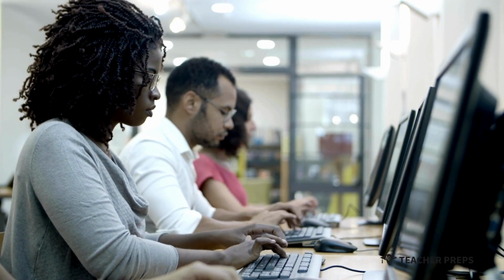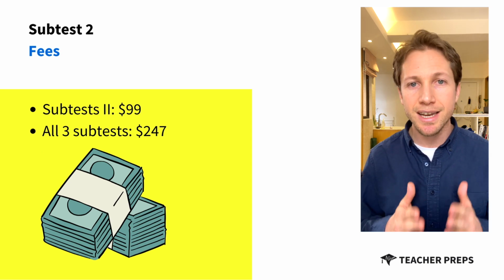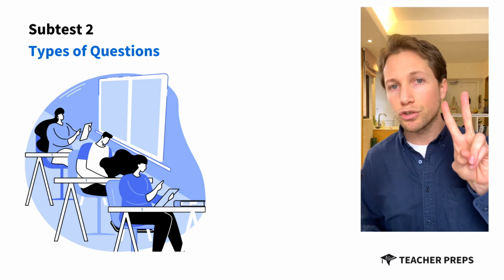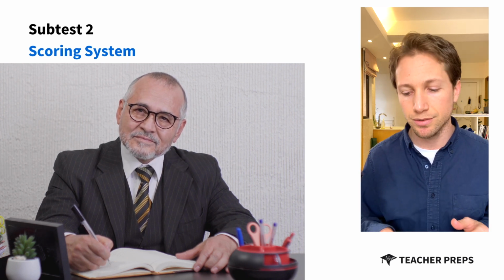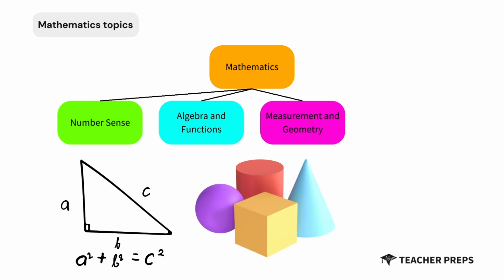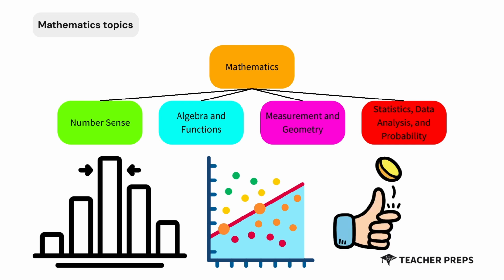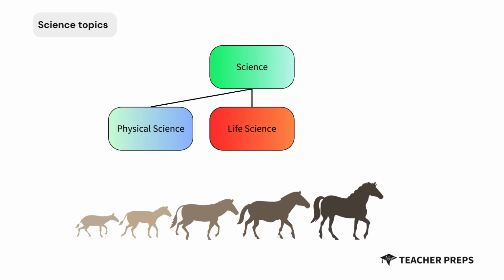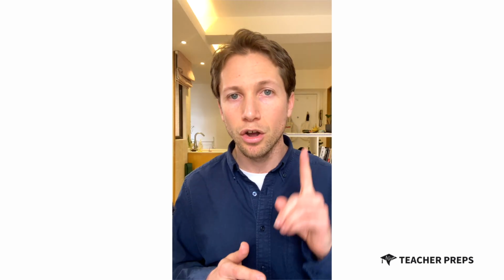How To Pass CSET Multiple Subjects Subtest 2